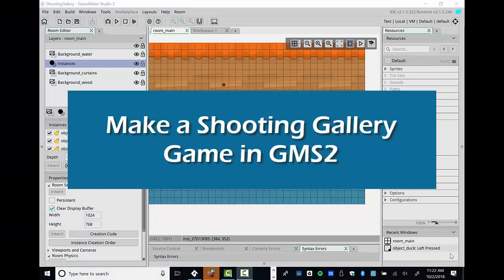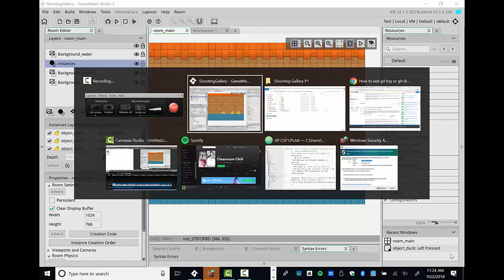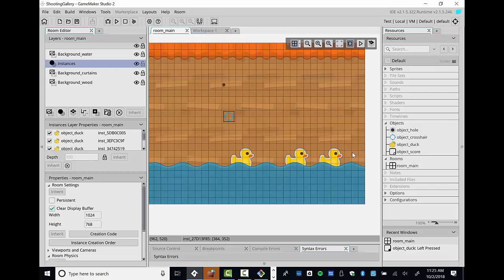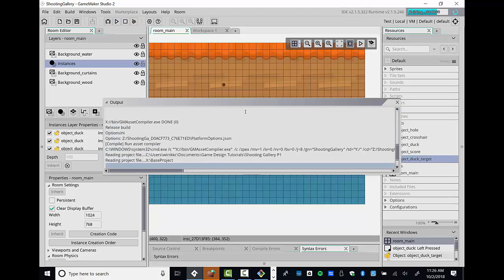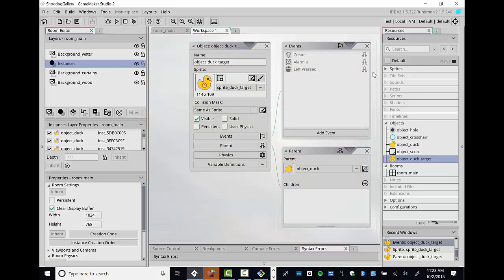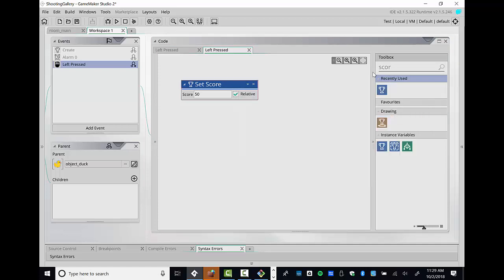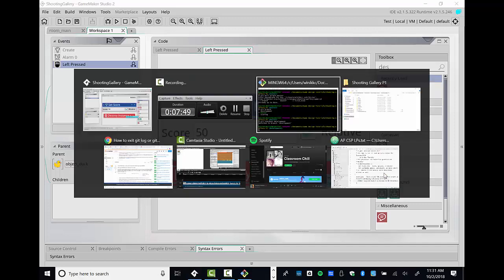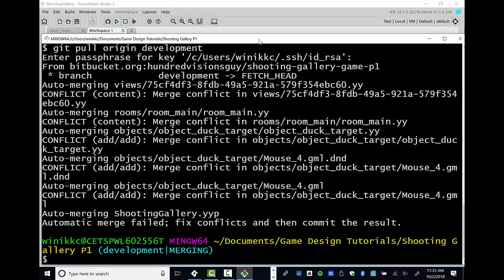Part 6 Adding the Duck Target and Inheritance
This video covers creating a new object using inheritance, an Object-Oriented Programming concept, where we create the new object, but set an existing object as its parent.

In this case, we create object_duck_target that uses object_duck as its parent, which duplicates all the behavior